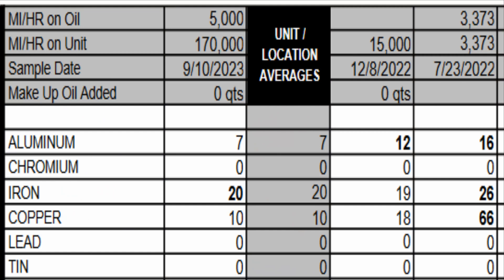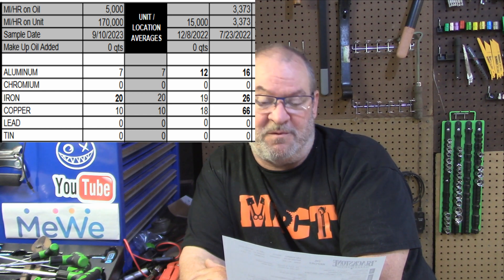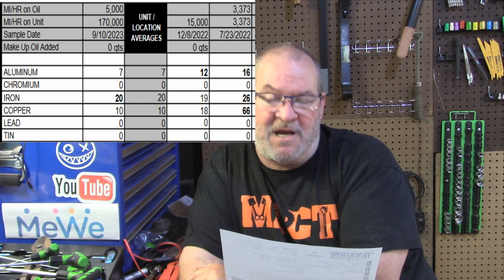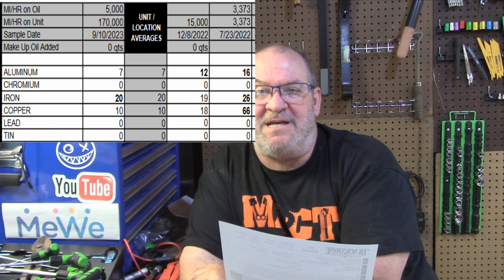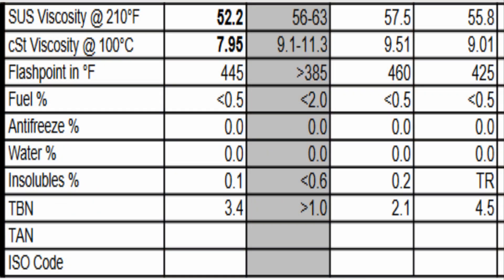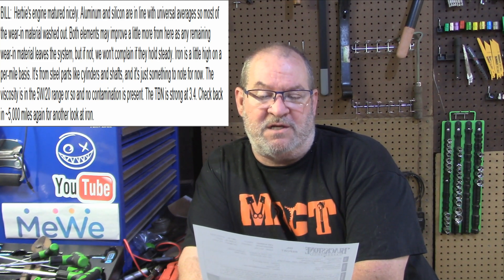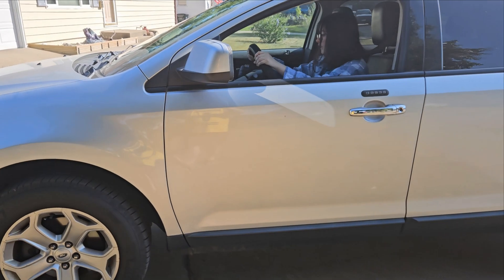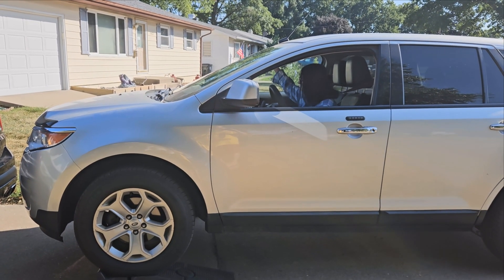3.7 Duratec Crate engine oil testing up through 20K miles what was the break in like?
This brand new Ford 3.7 Duratec crate engine was installed in the 2011 Ford Edge SEL AWD replacing a blown up 3.5 duratec due to waterpump failure.  This is the history of the break in from Zero miles to 20,000 miles of usage. Follow along on how the engine is breaking in with 5W30 and 10W30 synthetic engine oil using purolator boss oil filters.

Musician: Band of one  ( Kevin Messner)
Song: Wake up (revamped)
Song: Track 15
Song: Track 14